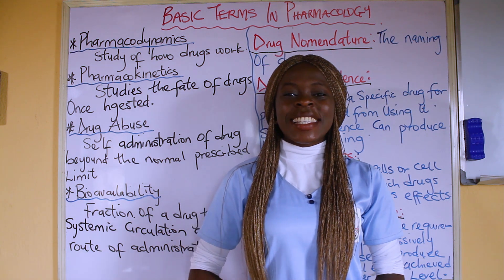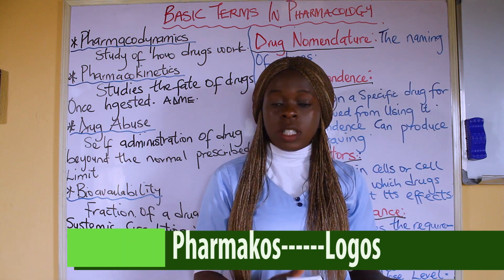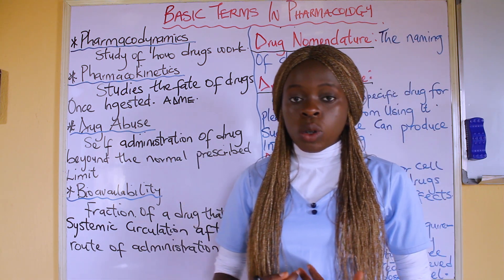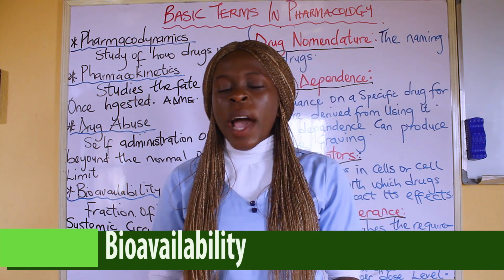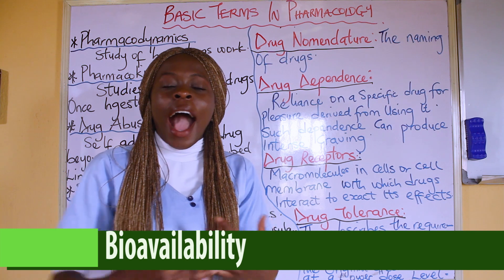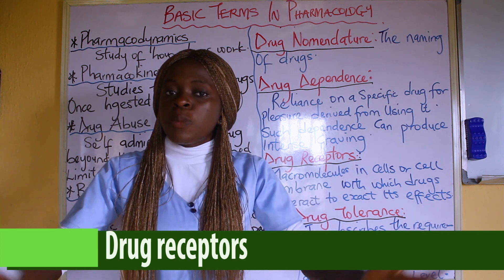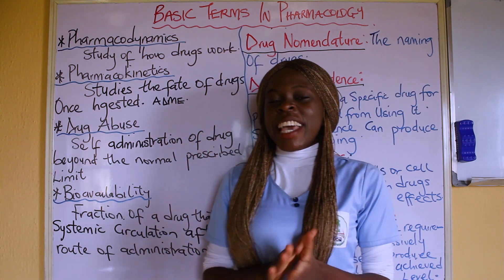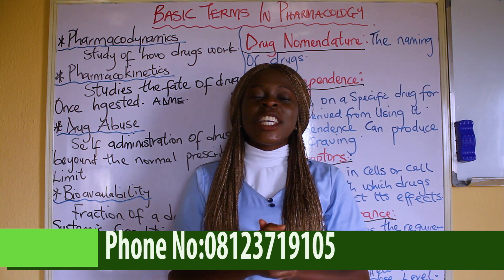Basic pharmacology terms simplified 1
Pharmacology is the study of medicine/drugs.